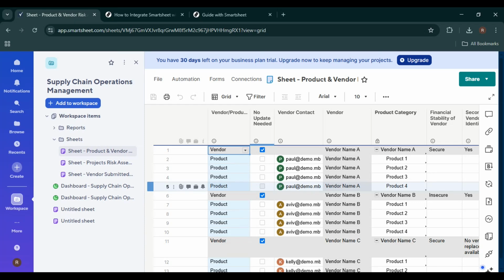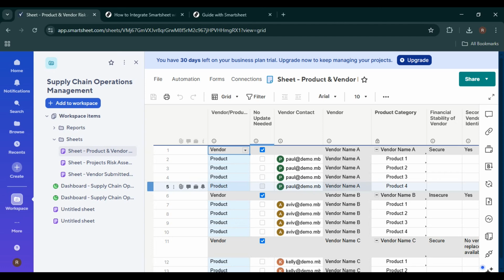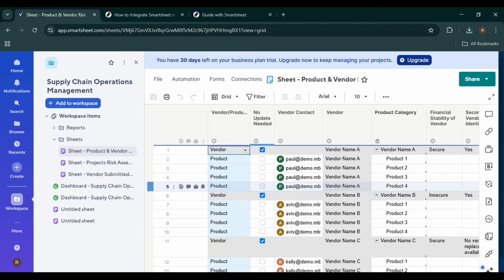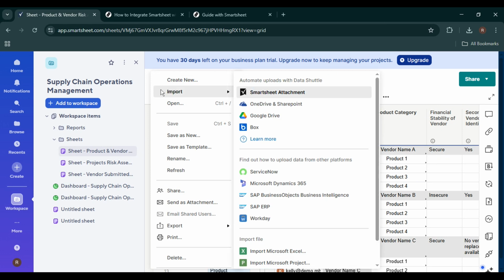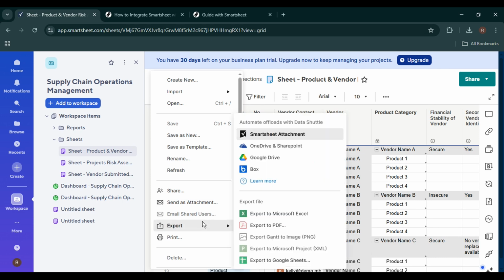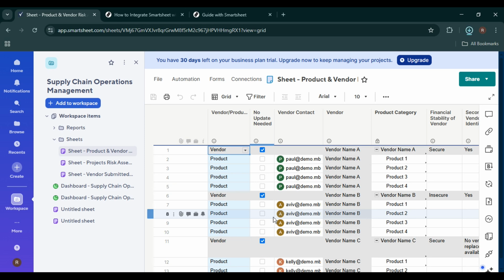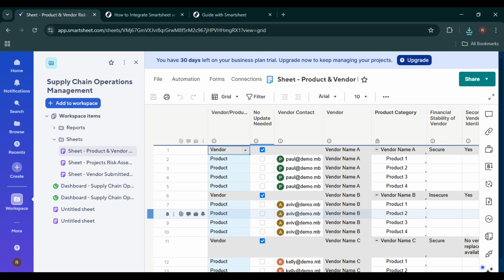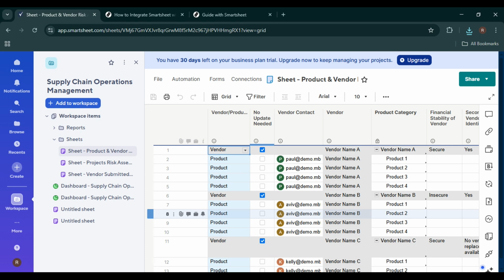How To Integrate Smartsheet With Microsoft Excel (2026 Easy Guide)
Learn how to integrate Smartsheet with Microsoft Excel by exporting your sheet in just a few clicks.
This beginner friendly guide shows the fastest and easiest way to move Smartsheet data into Excel.

Timestamps:
00:00 Intro and overview
00:20 Open your Smartsheet and select the sheet
00:55 Click File in Smartsheet
01:20 Choose Export from the menu
01:45 Export to Microsoft Excel